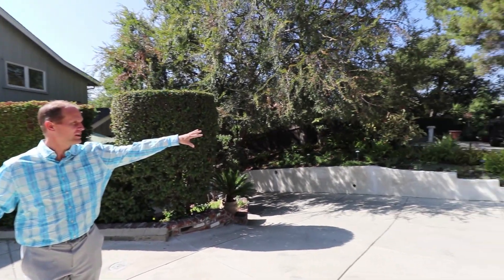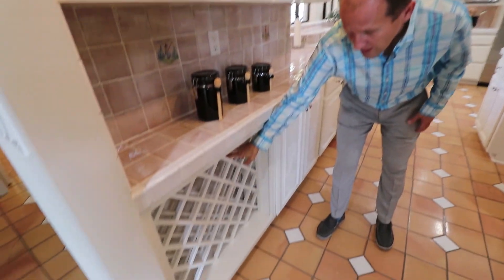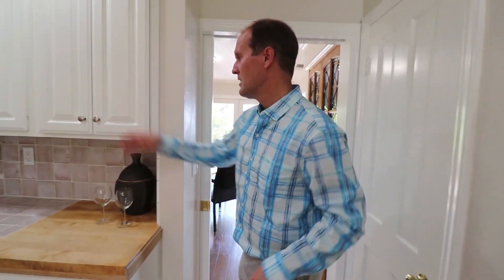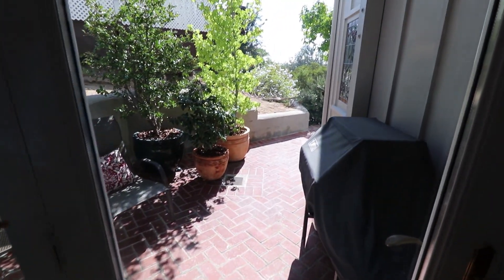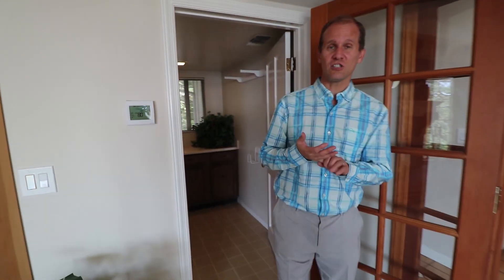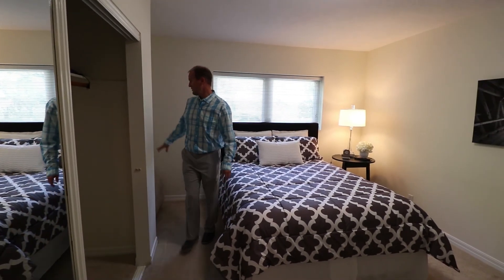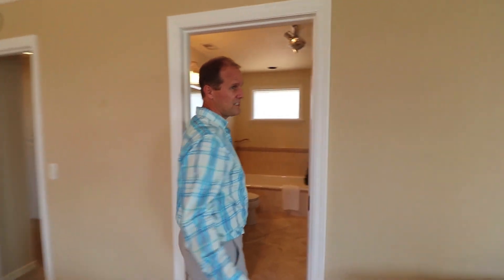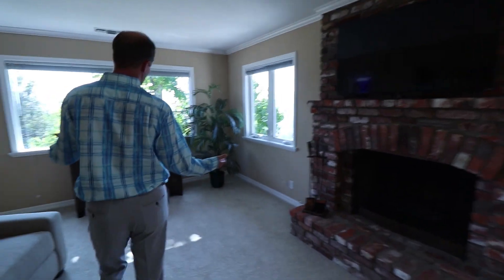The Berns Team takes you on a Deep Dive at 1945 Hilldale Drive in La Canada Flintridge, CA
This charming La Canada home has been lovingly cared for and upgraded by the current owners for the last 44 years and now is ready for the next family to call it their own. Featuring spectacular views from the mountains to DTLA and beyond, this private, three bedroom, three bathroom, two story home has more than 2500 square feet of living space. The downstairs level has a formal dining room, a formal living room, a family room with access to a wrap around porch so ideal for indoor outdoor living in addition to a full bath, a dedicated laundry room and a large kitchen. The brick, wood burning fireplace is a centerpiece of the spacious formal living room with spectacular views out the specialty multi-paned glass windows and door. The living room and dining room both feature crown and base molding, peg and groove hardwood flooring, access to the outdoor patios, a modern color scheme and an abundance of natural light. In 1986, the owners added a family room to further take advantage of the stunning views from the property and showcases an oversized brick corner fireplace with custom woodwork and mantle, plush carpet, base molding and multi-paned glass doors to the living room and kitchen areas. The kitchen has a new subzero refrigerator, a newer KitchenAid double oven, a cast iron Kohler 4’ sink, a walk-in pantry and a custom French blanc de blanc transparent tile countertop with hand painted French accent tiles on the backsplash and leaded glass cabinet doors which ties in nicely to the leaded glass front door. The carpeted stairs lead to three spacious bedrooms and two bathrooms upstairs. When the family room downstairs was added in 1986 additional space was created above in the primary suite upstairs and in an additional bedroom. This first bedroom now features two closets, base molding, plush carpeting, new lighting and a nice seating area with views ideal during Coronavirus for an at home office or virtual learning. Bedroom two also has extra plush carpeting, a mirrored closet, a sitting area and a desk space. The upstairs full bathroom off the hall has a tile floor, a dark marble sink and a combination tub and shower. The primary suite is expansive and has two walk in closets (one cedar lined), a sitting area in front of a classic brick fireplace which is connected to the downstairs living room fireplace, beautiful views across Southern California and office space in addition to its own bathroom. The large en suite bathroom has Newport brass fixtures, a single sink, a separate Kohler Tea-for-Two cast iron tub and a glass enclosure shower, large tile flooring and connects to the larger of the two walk-in closets. Purposeful measures were taken to create the peaceful, quiet environment in the home through the use of dual glazed, quiet tempered glass and staggered stud constructed walls for sound absorption. The new owners will also benefit from so many of the other upgrades in the home including a dual zoned hvac system, a central vacuum system, off street parking for multiple vehicles, a culligan
Gold Series water softener using potassium chloride (not salt), and multiple leaded stained glass windows. With views across the southland, in the La Canada school district and featuring over 2500 square feet of living space with wonderful indoor/outdoor living this is a tremendous opportunity for
the next owners to create their own memories and legacy in this peaceful and private home.